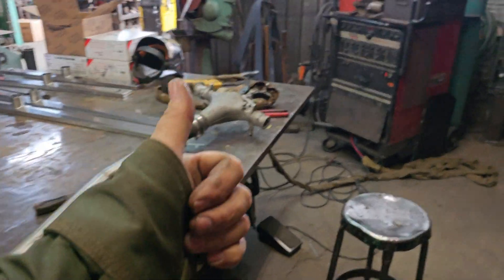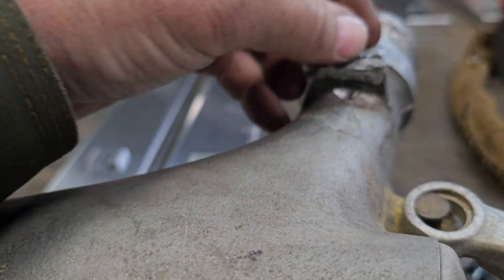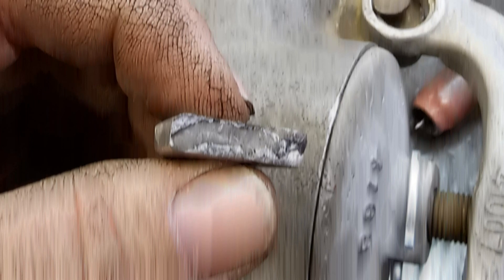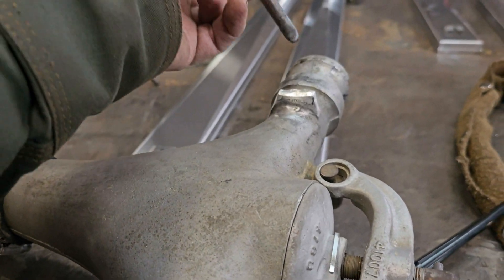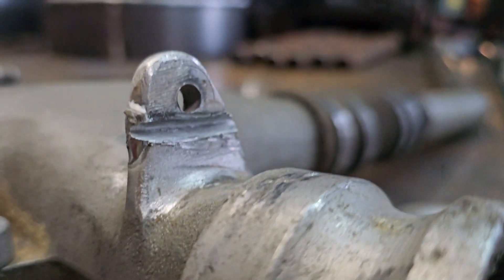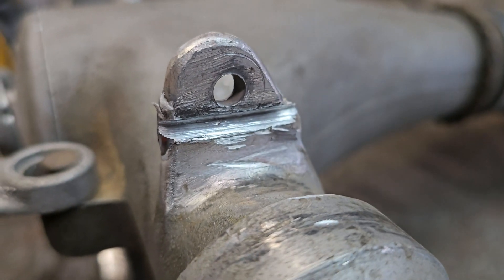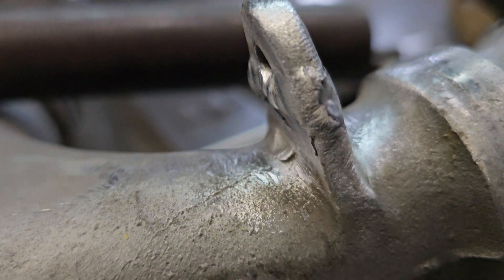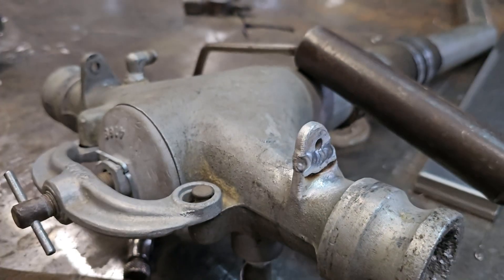Tig Welding a Broken Aluminum Part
Don't be this guy and weld the surface then grind.